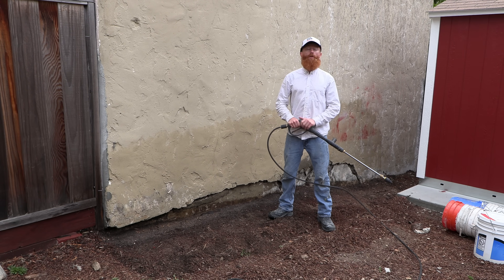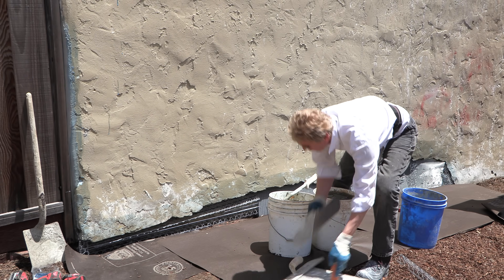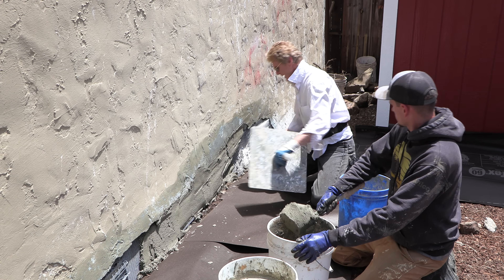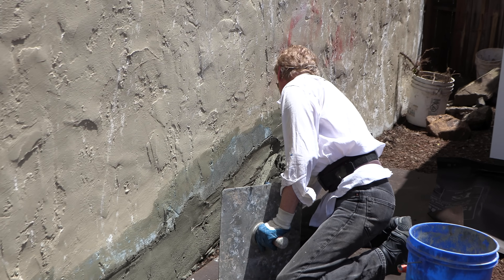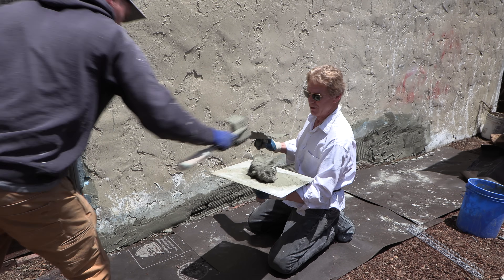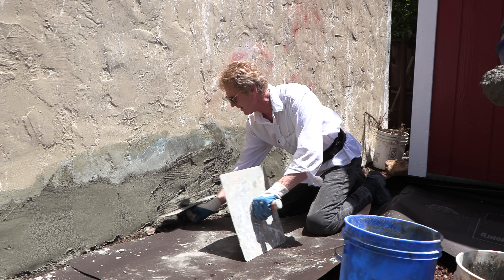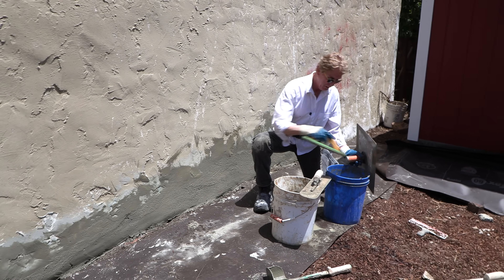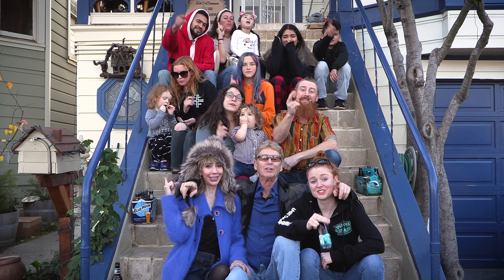Repair concrete foundations lifted by redwood tree roots.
Repair concrete foundations lifted by redwood tree roots. Repair damaged concrete foundations.

Cheers!

Howdy folks, you are witnessing the effects of master nature in this video; tip, Don’t plant the mighty redwood tree too close to homes or buildings, as their roots are a force of nature that cannot be contained.
Have I seen worse damage from redwood roots? You betcha.
We pressured-washed the dirt, dust, and growth away from the existing but beat-up cement concrete foundation.
Then, a cement adhesive was applied over all the indented foundations and existing cement stucco.
Next, we fastened or attached two various galvanized stucco mesh metals, thus providing you with two alternative methods of metal mesh wire to choose from if you consider doing this.
We explained in the video alternative cement stucco that can be used as an alternative to what we did.
Or you can pay the cost of tearing down the wall and foundation, engineering it, adding two feet of new concrete then rebuilding the wall.
We corrected or added cement at a fraction of what it would cost to tear down and rebuild it.
Your walls or home, you’re choice.
 My brother Lou usually mixes. However, Jason is a plasterer and knows the exact amount of cement accelerators to add to each bucket, so we can get this done properly.
Adding stucco or cement accelerators takes a lot of practice that usually only an experienced plaster would understand.

We're using 690 BMI stucco with fibers and adding some Lumnite accelerators to increase the set time. Why this stucco. It flexes, thus when these below-the-ground roots deteriorate, the hair lining won't be as bad.

New stucco over a brick chimney or wall..